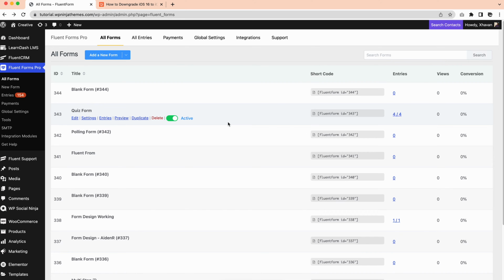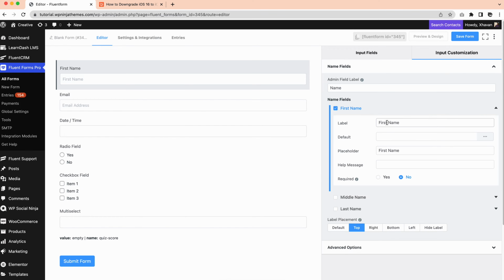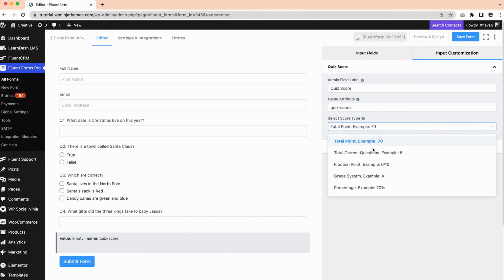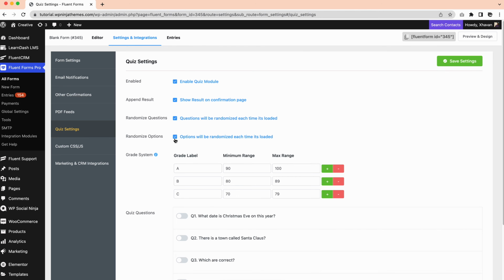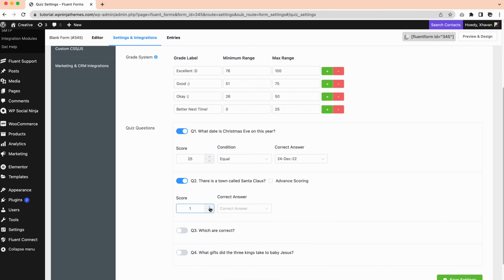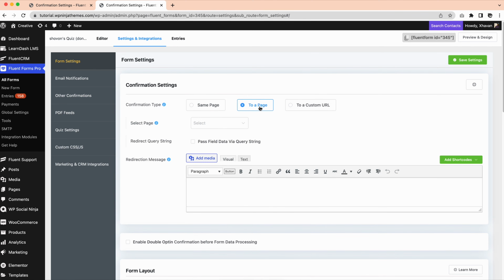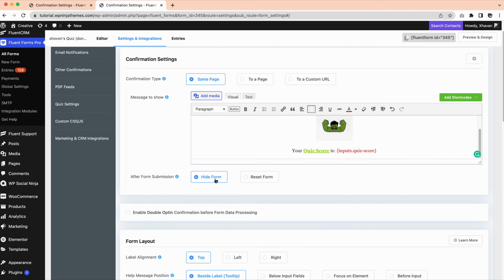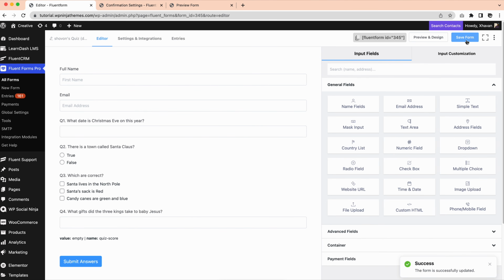Fluent Forms - Built-In Quiz builder with Score Count & Results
Creating quizzes for your visitors is an excellent way to make them stay on your website for longer. Quizzes increase the interaction and engagement regardless of the audience and website type.

With FluentForms Pro, you can make advanced quiz forms that show the score too. You can customize quiz questions, answers and even show the participants their scores instantly. You can create

One-page assessment quiz
Multiple-choice test
Trivia quiz
Personality quiz
Sports quiz
IQ test
Diet test
True/False quiz
Diagnostic quiz

And a lot more. In this video, we showed you how you can build a WordPress quiz using FluentForms Quiz Module. Starting from responsiveness to quick calculation and showing results, FluentForms will take care of all. Not just that, here are some other amazing features of FluentForms.

Unique layout design
50+ amazing input fields
70+ pre-built templates
Conversational Forms
Address autocomplete and geolocation
Email summaries
Custom CSS & JS
Conditional logic
Landing page
Partial entries